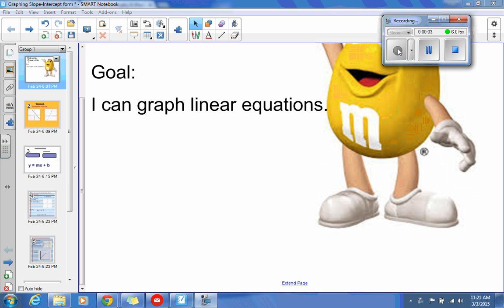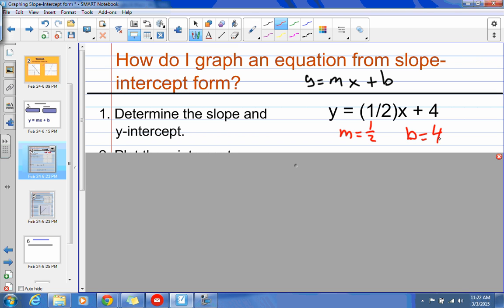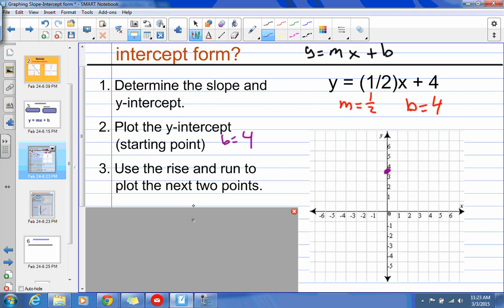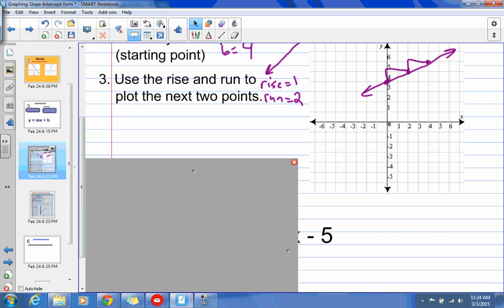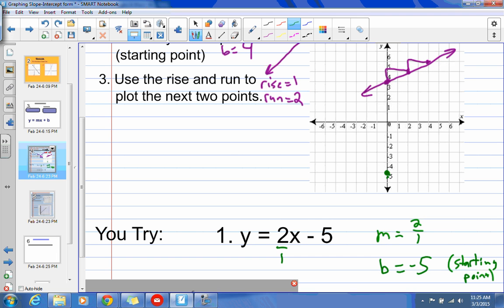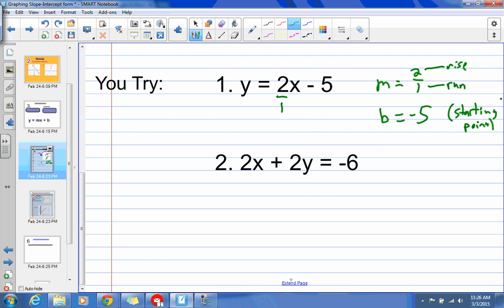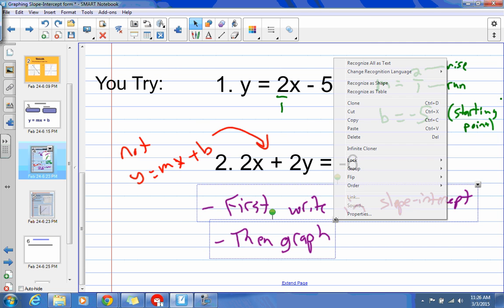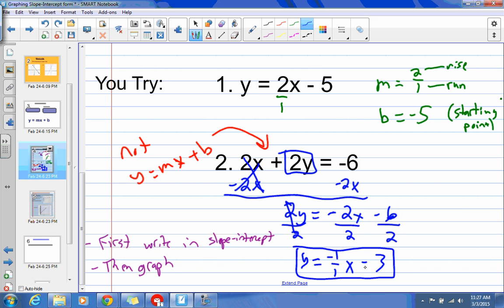Graphing Equations Review